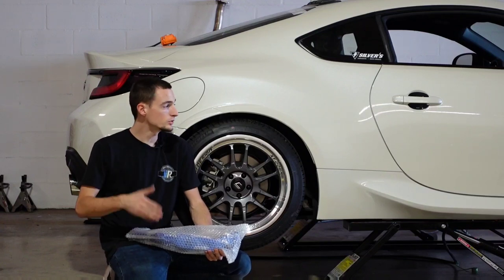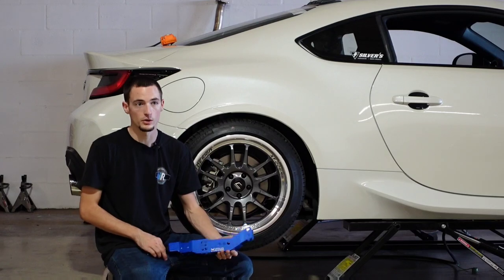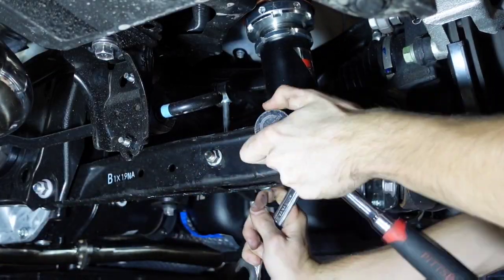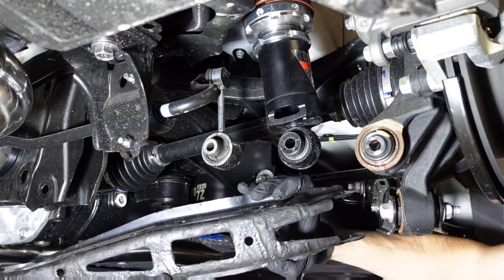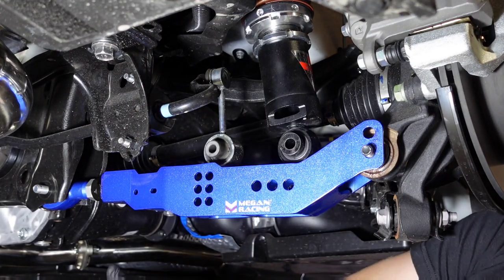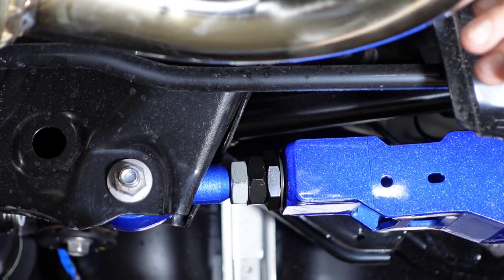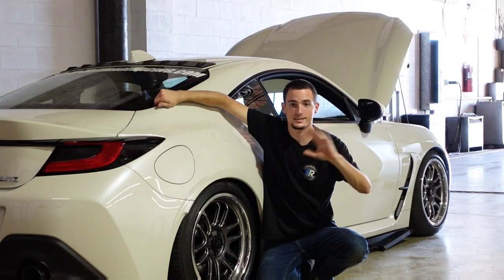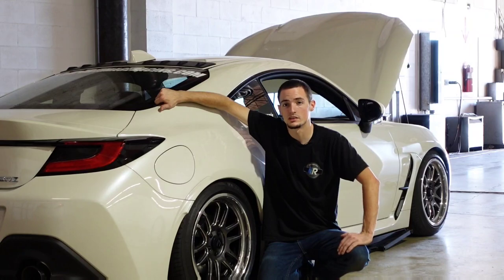2022 BRZ/86 Megan Racing Rear Lower Control Arm Install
We are trying to correct some of the negative camber we added to our 2022 BRZ with these adjustable Megan Racing Rear Lower Control Arms. These are a great option if you want to increase or correct camber in the rear of the car.